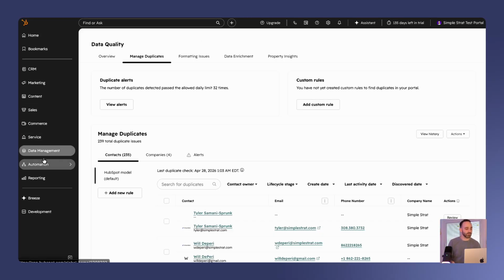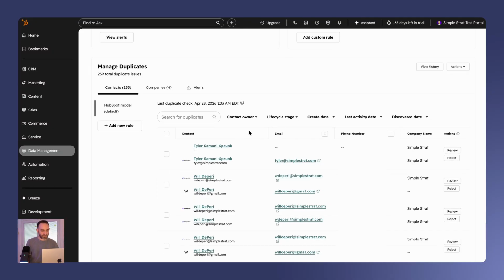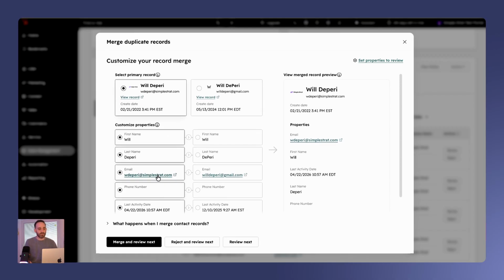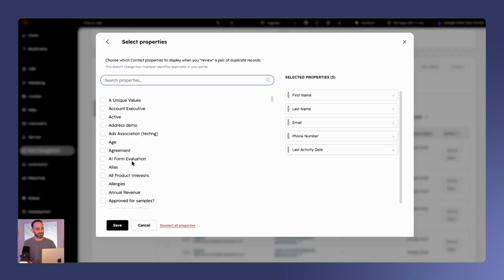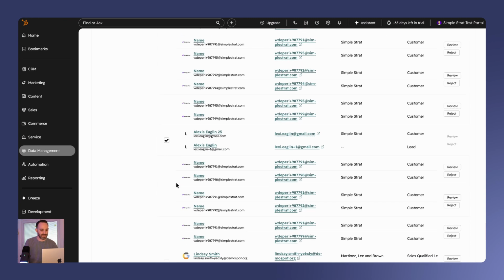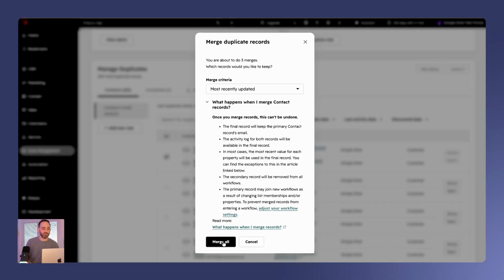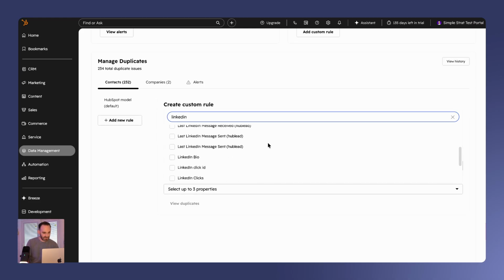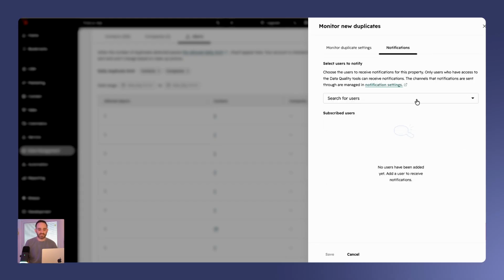HubSpot Data Quality: A Complete Guide to Managing Duplicate Contacts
Every duplicate contact in HubSpot is making your reporting a little less trustworthy. Here's the fix.

Duplicate contacts are one of those CRM problems that starts small and compounds quickly. The longer they go unaddressed, the more they skew your reporting, create confusion for your reps, and make it harder to trust anything your HubSpot data is telling you.

The good news is HubSpot has a dedicated set of tools for finding and resolving duplicates, and some prevention built in by default that most teams don't know about.

In this video, you'll learn how to:
- Review and merge duplicate contacts and companies one by one, including how to control which record takes priority and which properties carry over
- Bulk merge duplicates and set the criteria for which record becomes the primary
- Build custom duplicate detection rules based on properties like LinkedIn URL
- Set up alerts so you're notified when new duplicates are detected

00:00 Introduction
01:53 Data Quality in HubSpot
02:55 Manage Duplicates in HubSpot
05:02 Bulk Review Duplicate Contacts in HubSpot
06:15 Detect Duplicates with Custom Rules in HubSpot
07:14 Monitor New Duplicates in HubSpot